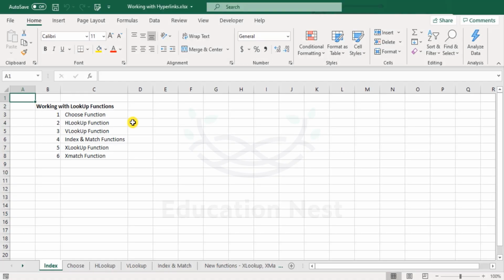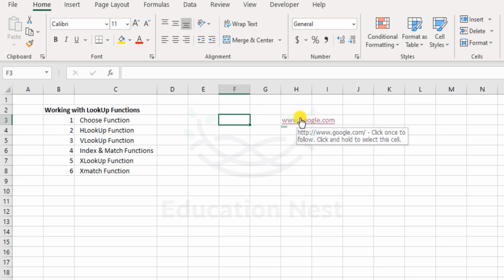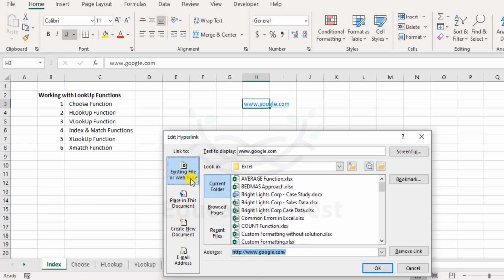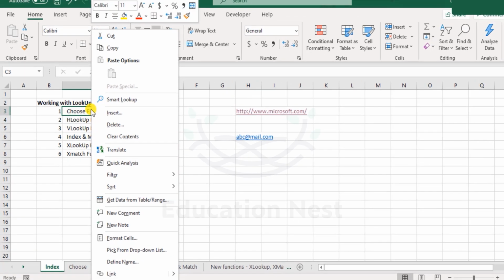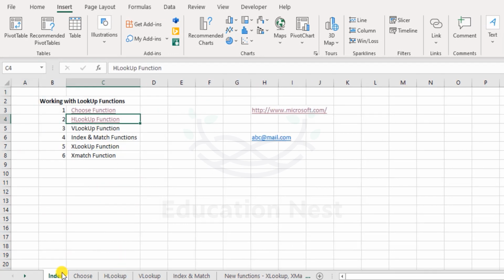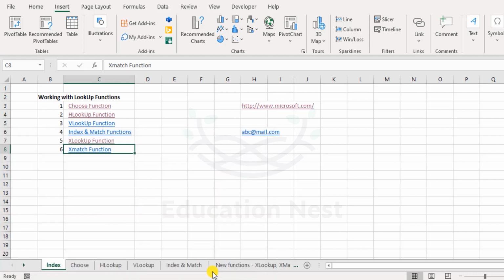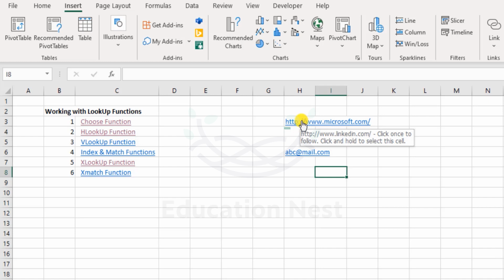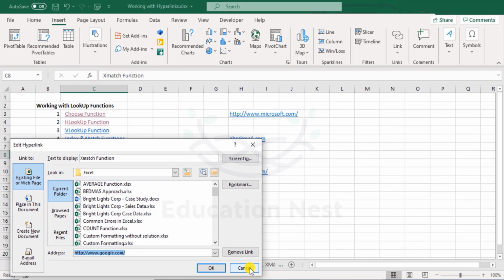Supercharge Your Excel Skills with Hyperlinks: Advanced Techniques Revealed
In this video, I will take you on an exciting journey into the world of hyperlinks in Excel. Discover the untapped potential of hyperlinks and learn how to leverage them to boost your productivity and streamline your data management. Whether you're a beginner or an experienced Excel user, this comprehensive tutorial will equip you with the knowledge and skills to master working with hyperlinks in Excel. Join me as we uncover advanced techniques that will supercharge your Excel skills and take your data manipulation to the next level. Get ready to unlock the secrets of efficient data navigation with Excel hyperlinks. Don't miss out on this opportunity to enhance your Excel prowess!